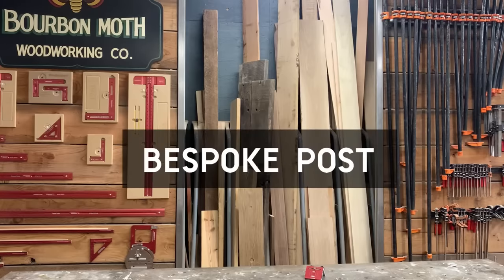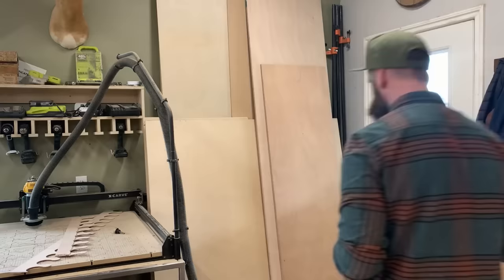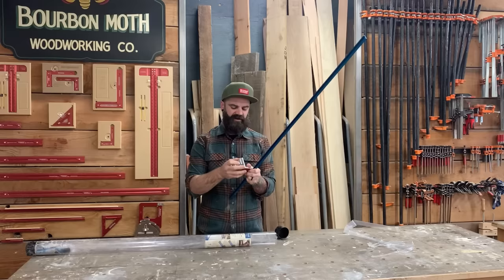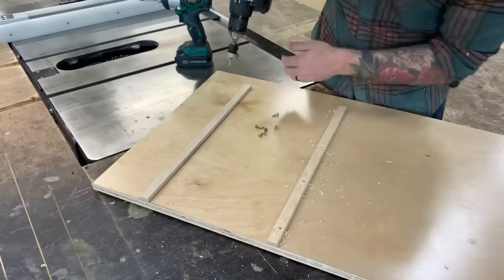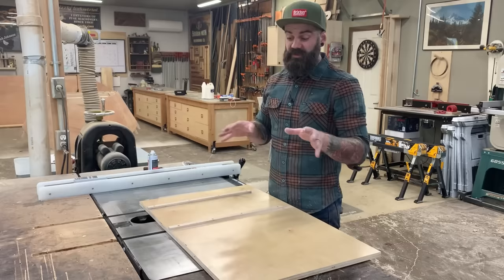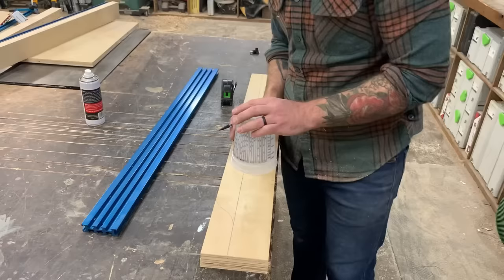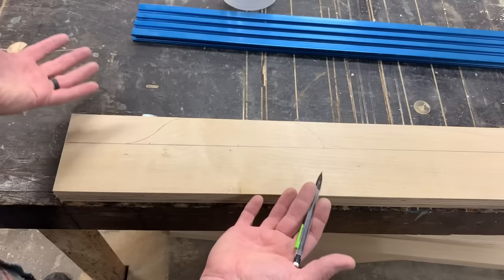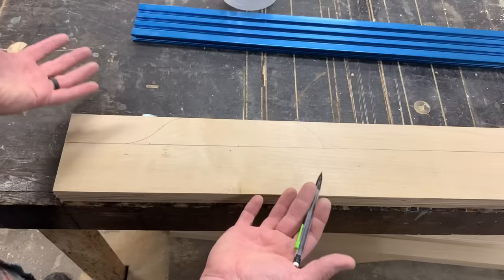How to Build a Table Saw Sled || Table Saw Cross Cut Sled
Hold Down Clamps
Extruded Aluminum
Counter Sink Bit
Tape Measure
Safety Glasses

Grizzly Tools:
Table Saw